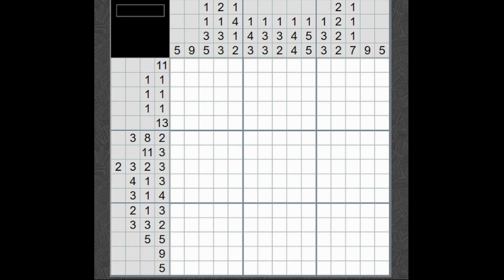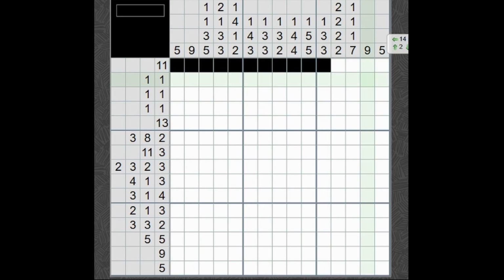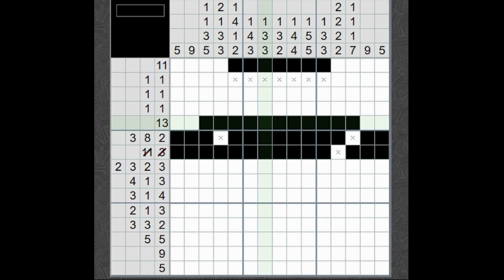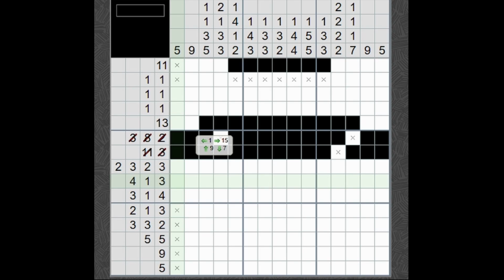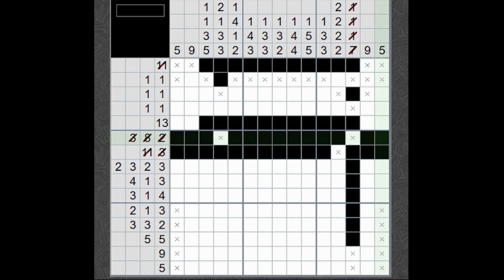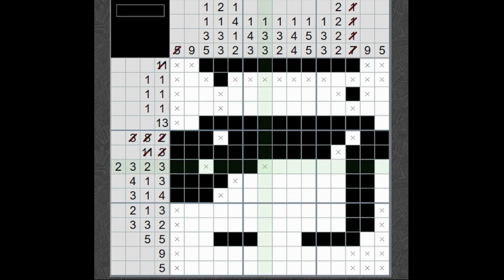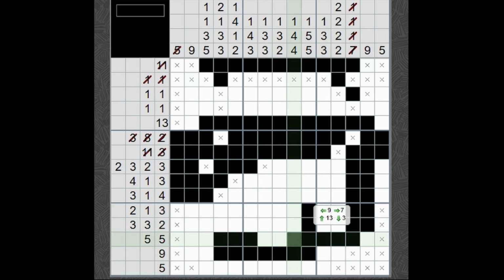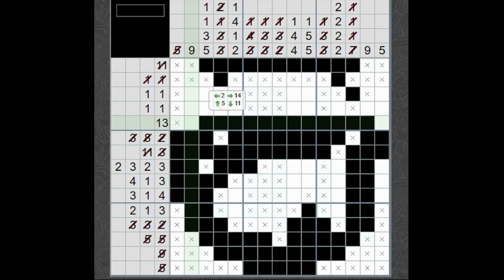You Gotta Nono the Grams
I talk a bit about doing nonograms (picross) for a while, and also attempt to solve one.